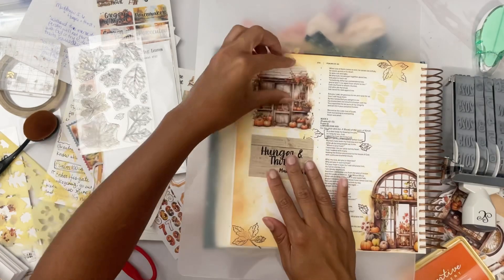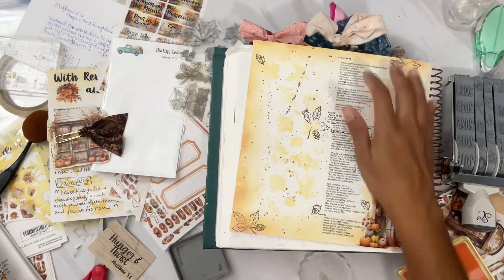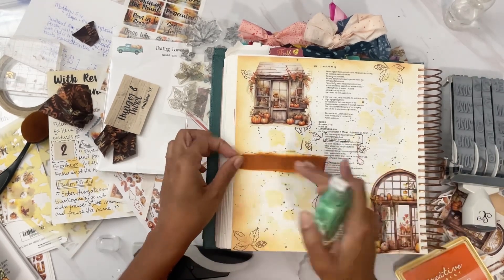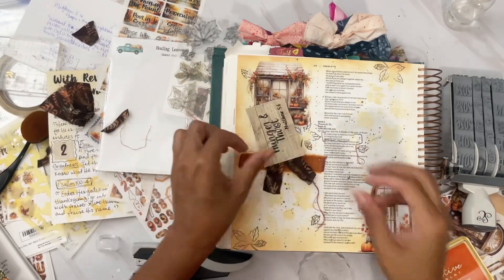*HUBBY DUBS VOICEOVER* Blessed are those who Hunger & Thirst | biblejournaling process video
Thank you so much for stopping by my channel! ♡
♡ Let’s Connect! ♡